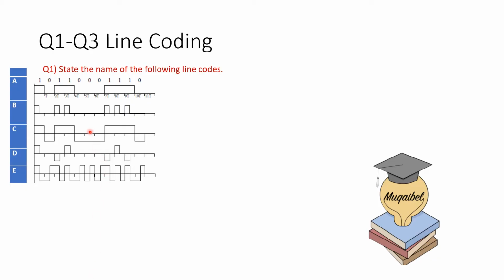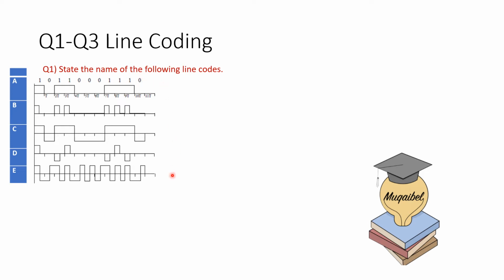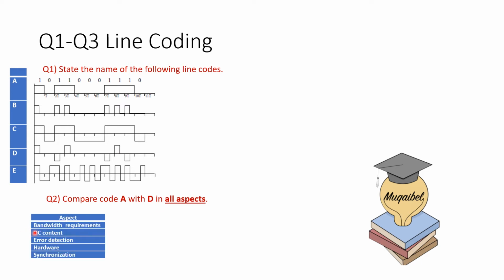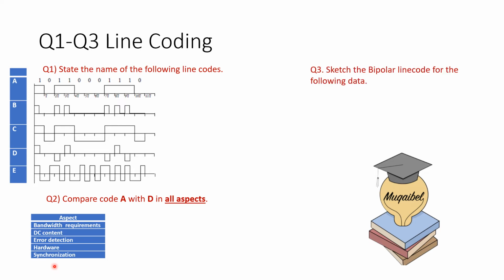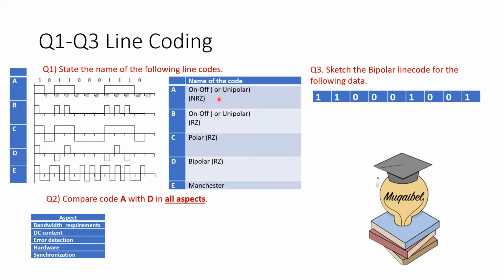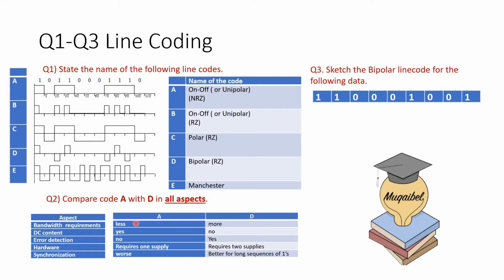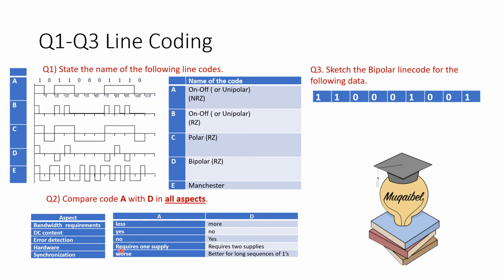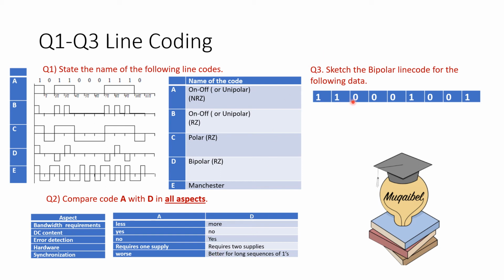Challenge 6: Line Coding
This problem set/quiz / challenge is related to line coding.